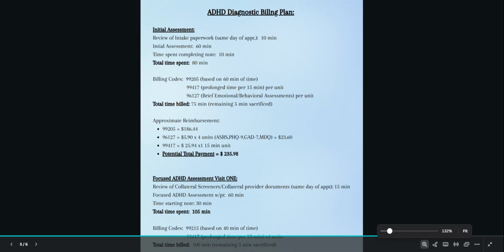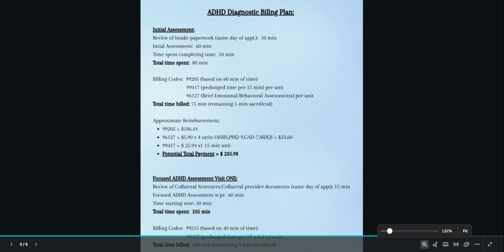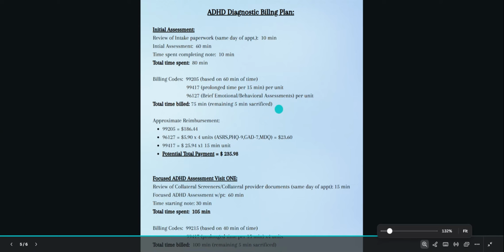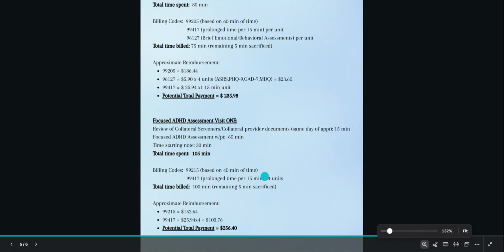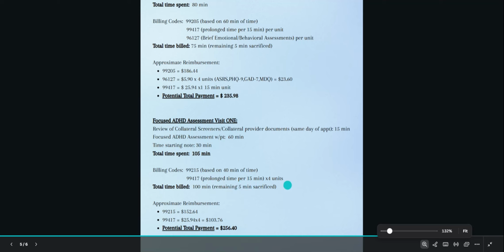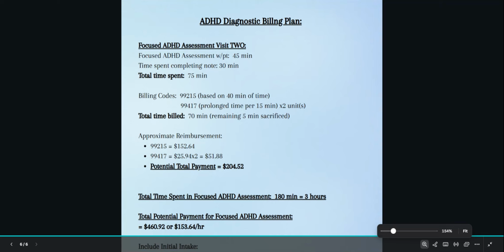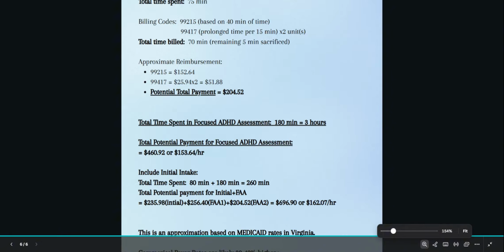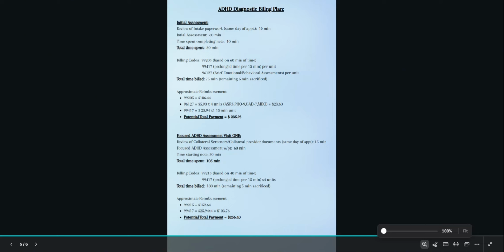FREEBIE BILLING GUIDE EXPLAINED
FREEBIE BILLING GUIDE Explained | Cardinal Academy

Thank you to everyone who’s watching! 🙌 In this video, we walk you through the Freebie Billing Guide to help you better understand how to navigate billing and coding as a psychiatric provider.

👉 Interested in diving deeper?
🔗 Check Comments Section

📩 Have questions?
🔗 Check Comments Section

🎓 Created by Naomi Myrick, PMHNP-BC, MSN, APRN